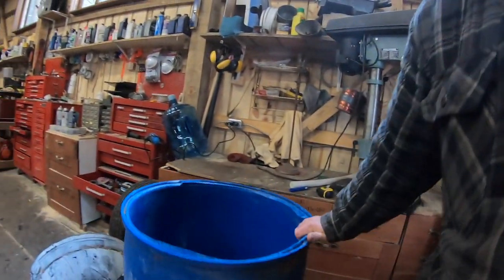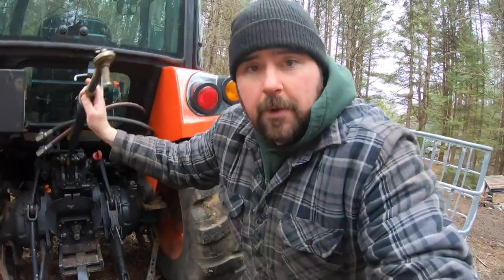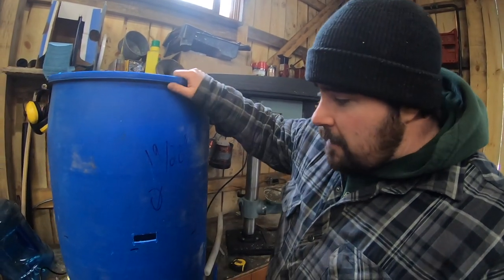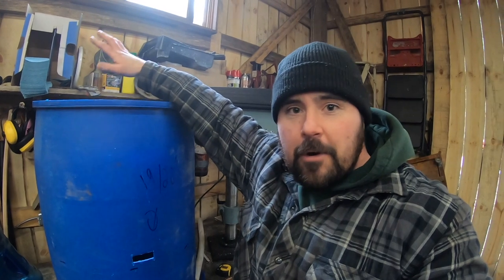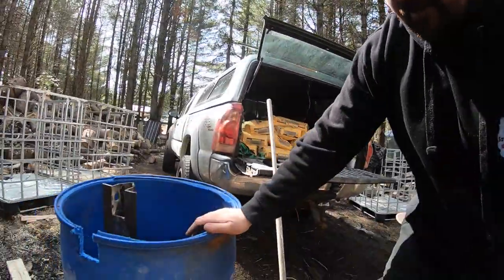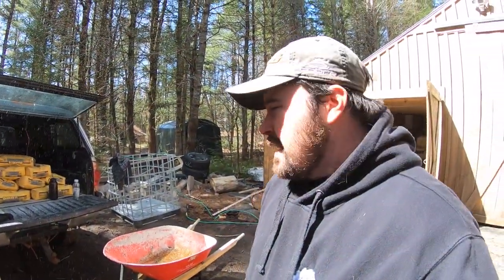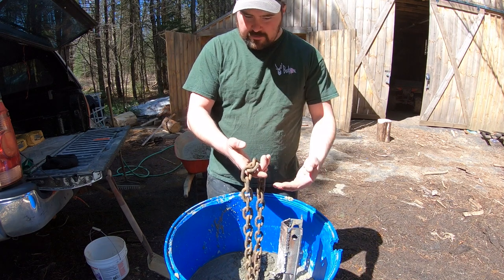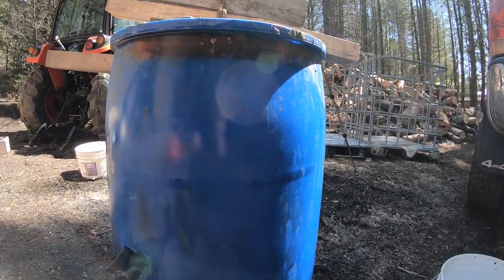Designing and Building a Tractor Weight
Designing and building a tractor weight to mount to the 3 point hitch is the name of the game today. Before you think I'm crazy, this 1000lb barrel of concrete actually does serve a functional purpose. When lifting heavy loads with the front-end loader on my 2012 Kioti DK40se HST, the rear tires have a tendency to become "light" and sometimes lift off the ground. This greatly reduces the usable lifting force I can apply with the loader even though I know the tractor loader is rated for the weight. To help me out in this department I have two main options, make a ballast weight and mount it on the 3 point hitch of the tractor to counteract the front-end loader forces or add ballast liquid to my rear tires. The cost of the rim guard (beet juice) around these parts is close to $900 CDN which had me looking for alternatives and that alternative seemed to point me to concrete. Today I show you from start to finish how I take a 55 gallon plastic barrel and locate the draw bar, cut the holes, and weld up the steel tubing to connect the top link. I do all of this using nothing more than basic shop tools and some backyard welding skills. Come along as I show you exactly what it takes and what it costs to get your tractor loader operating at peak performance. Here we go!